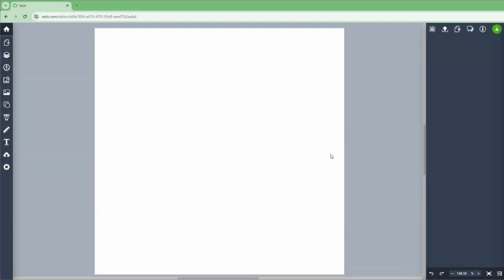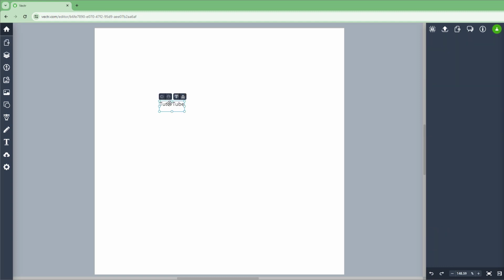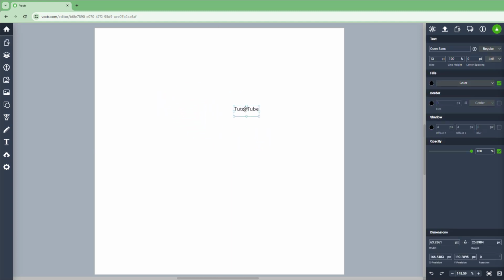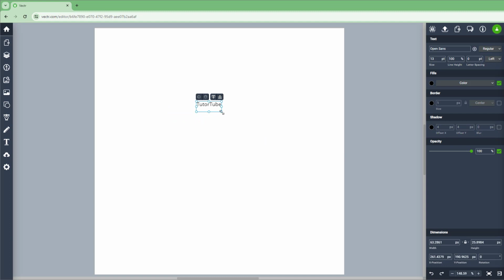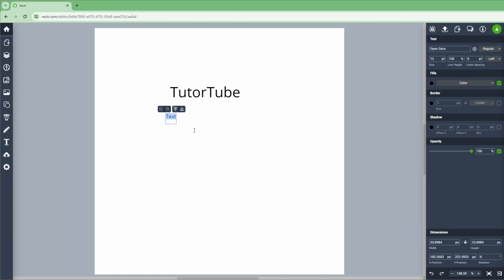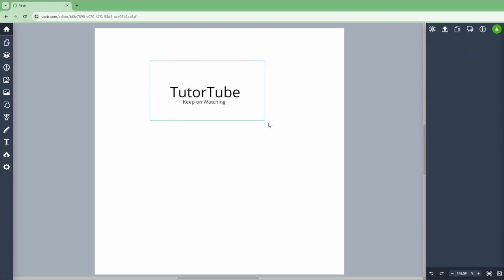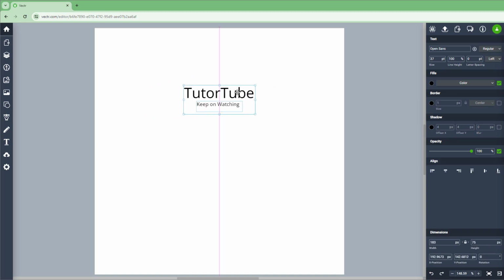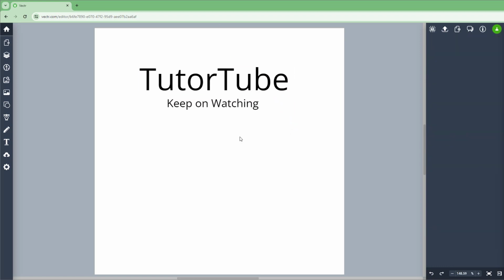Vectr - Lesson 22 - Adding text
In this tutorial, we will be discussing about Adding text in Vectr